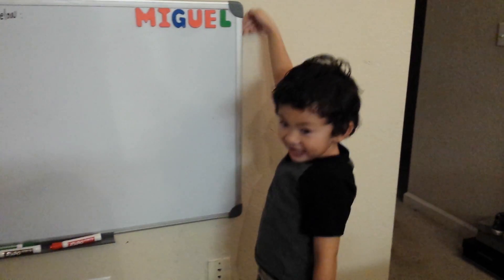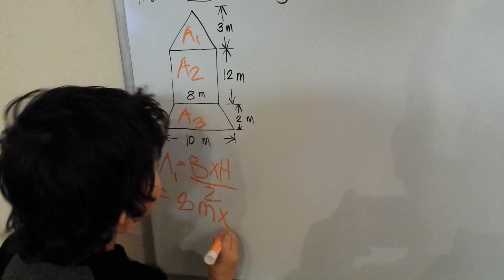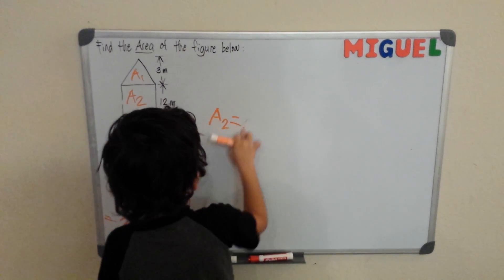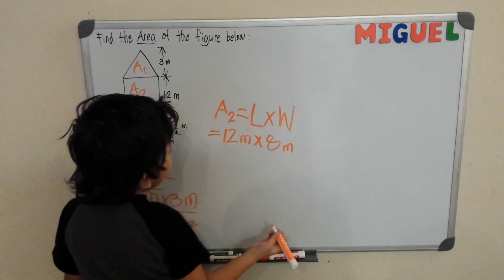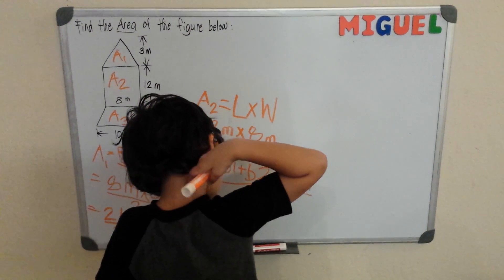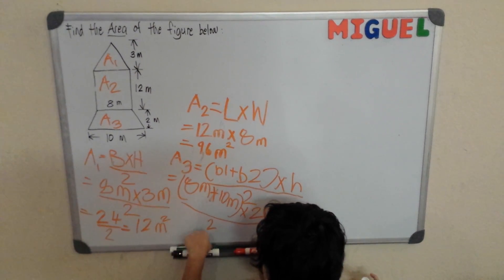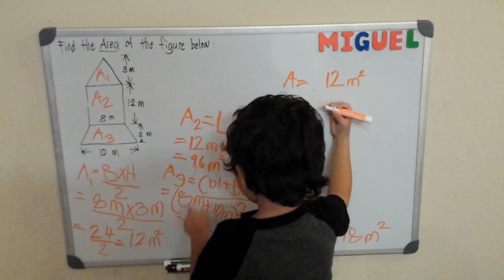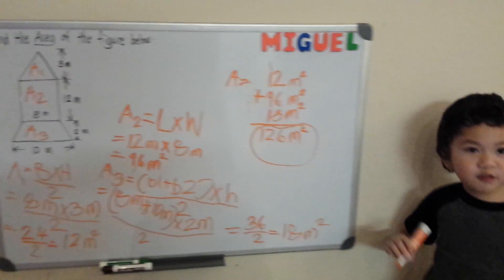Geometry: Area of the Rocket Ship (Composite Shapes)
Mastering his problem solving skills to ensure that he's off a good start in Mathematics. Here's Miko @ 4 years old Calculating for the Area of Irregular Shapes.